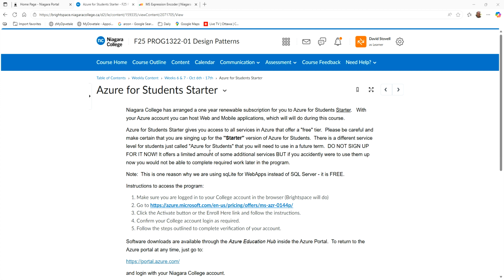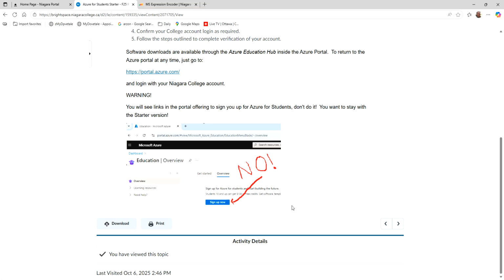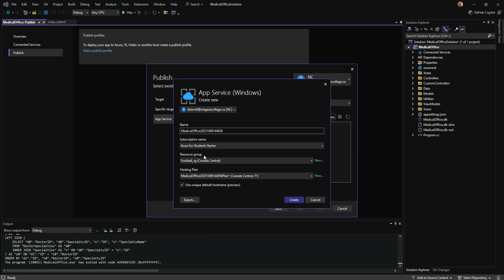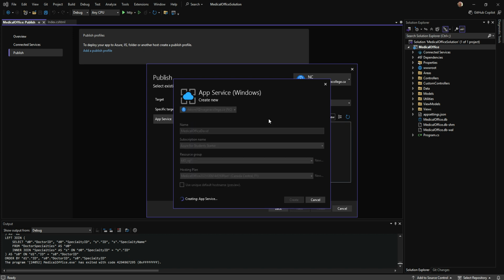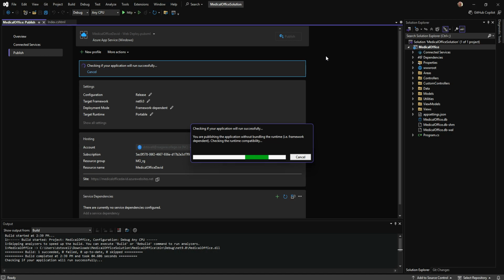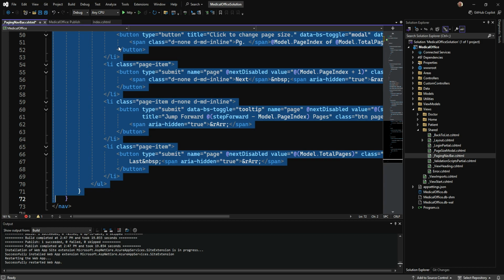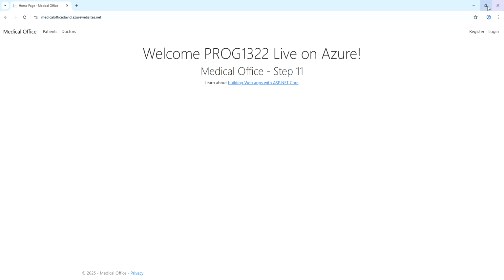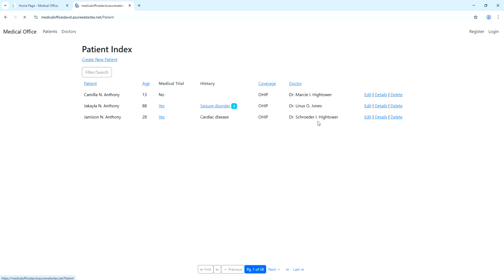F25 PROG1322 06.1 - Publish to Azure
Sign up for a free Azure for Students Starter account and Publish your ASP.NET MVC application live on the internet.  We go through a few of the tips and tricks involved, especially if you want to publish from a different computer from the one you originally used.